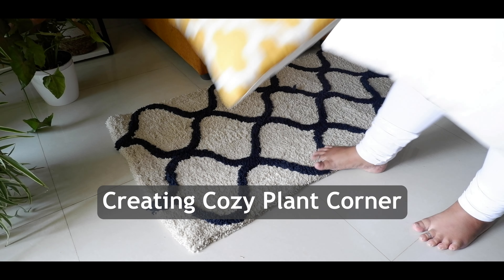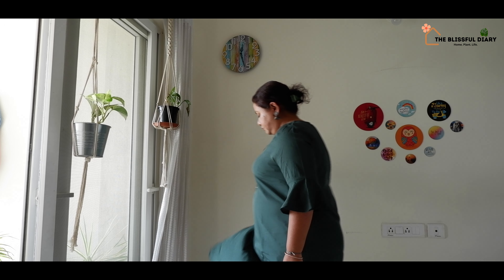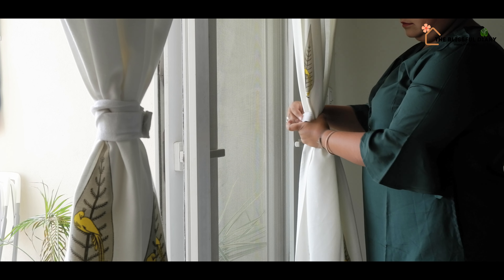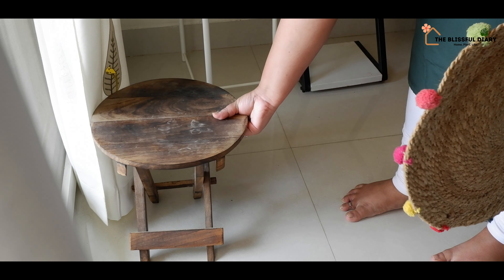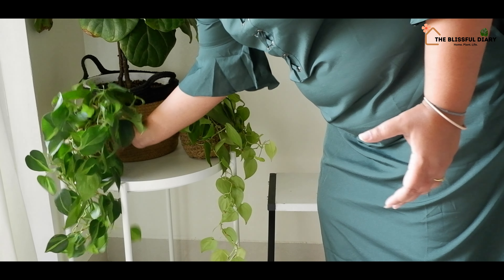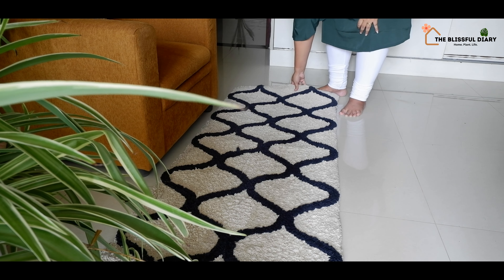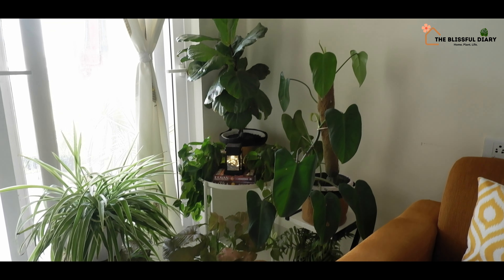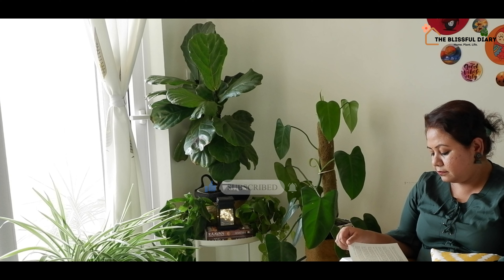Unbelievable Reading Corner Makeover With Indoor Plants — You Won't Believe What it Looks Like Now!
When it comes to plant arrangement, anything in front of a window is always preferable and I am blessed to have one such in my study room. So, taking advantage of that, today I am creating one cute and minimal indoor plant arrangement in my study room corner so that I can relax and read books there. A corner of a room is best decorated with plants which makes the area more cozy and lively. Hope this video inspires you to create one such for yourselves.

YOU CAN ALSO WATCH THE OTHER VERY POPULAR VIDEO OF THIS BY CLICKING ON THE FOLLOWING PLAYLIST LINKS: